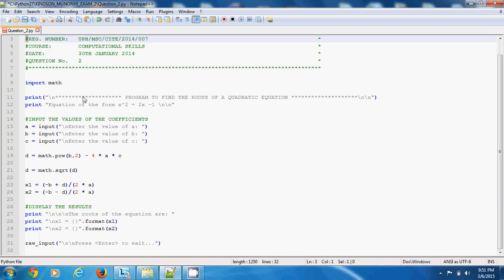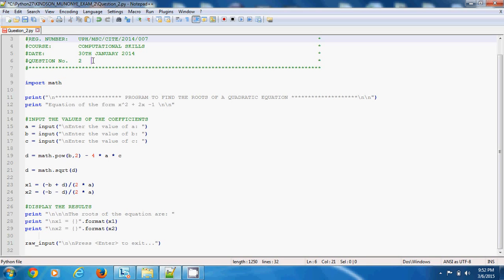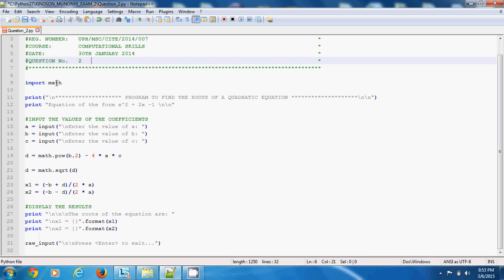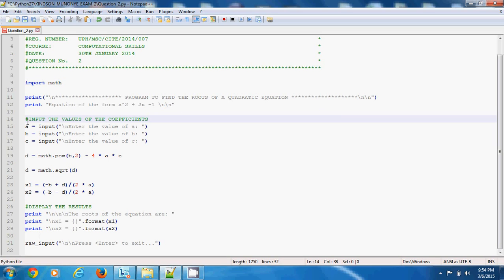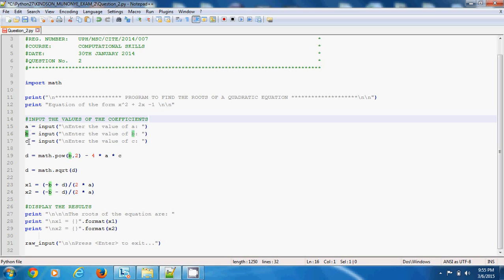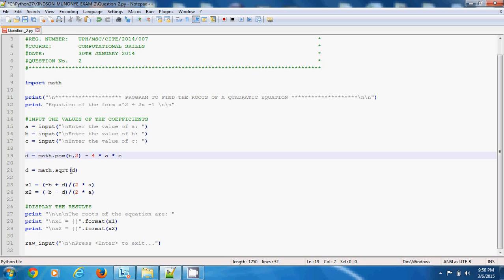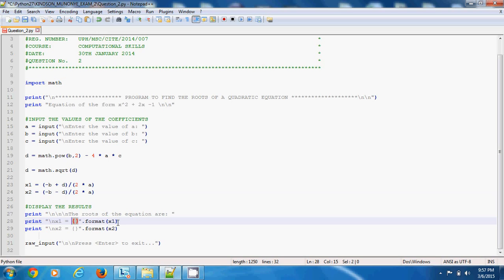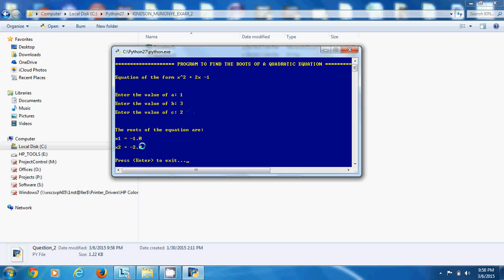Simple Easy Quadratic Equation in Python Programming Language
This tutorials take you through a python program that solves a quadratic equation.